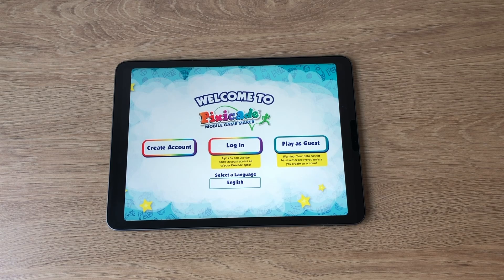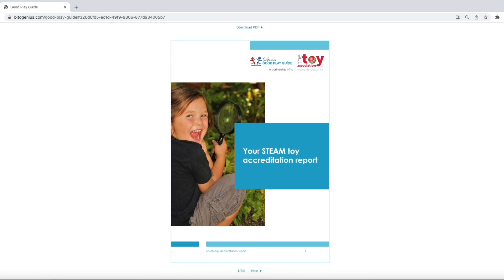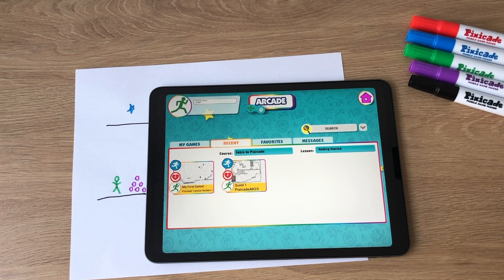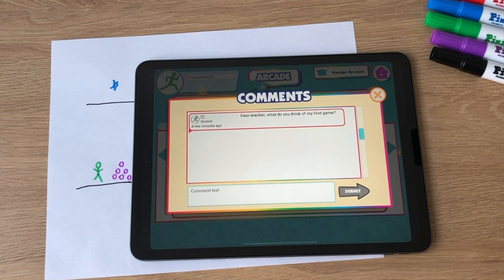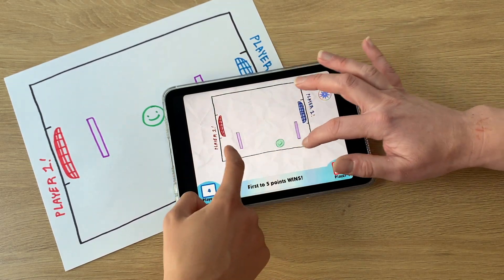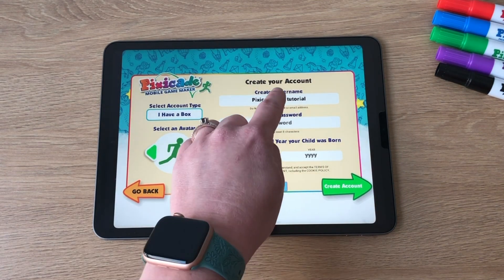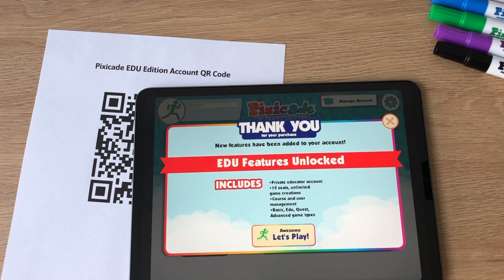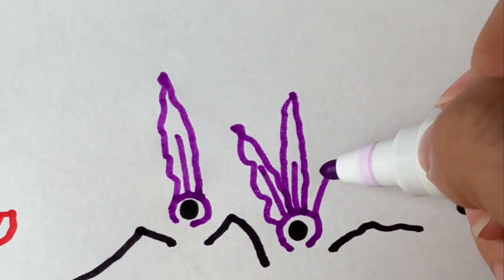How To Set Up Your Educator Account | Pixicade Education Edition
How to set up your educator account in Pixicade Education Edition!

Click these timestamps to skip to specific parts of this video:
App safety: 0:53
App setup: 2:37
Whitelist URL's: 2:58

More tutorials about how to use the many features of Pixicade Education Edition:

Pixicade turns YOUR drawings into video games! to get Pixicade for your classroom!